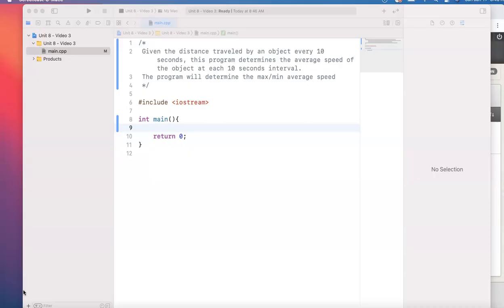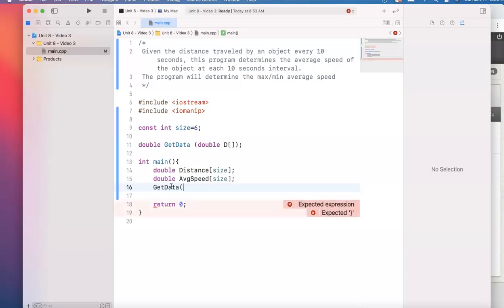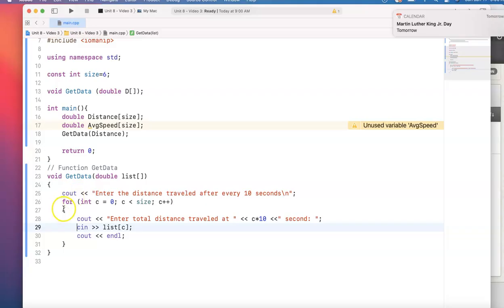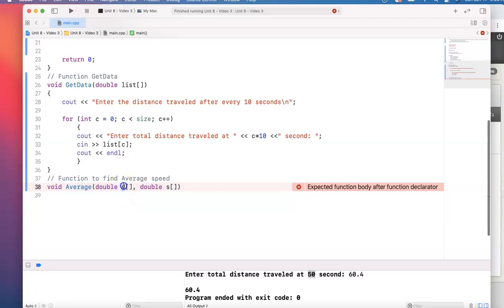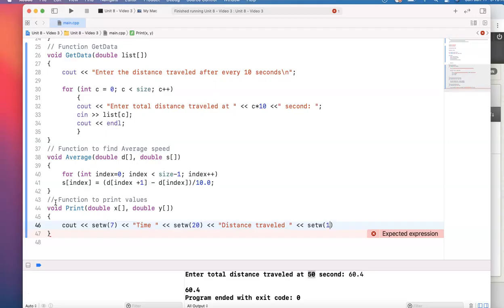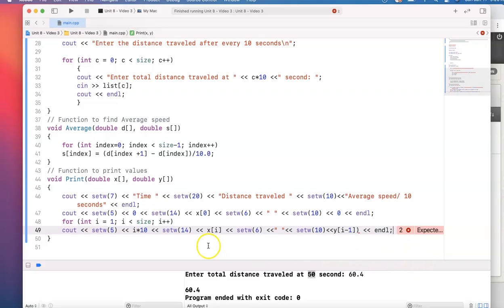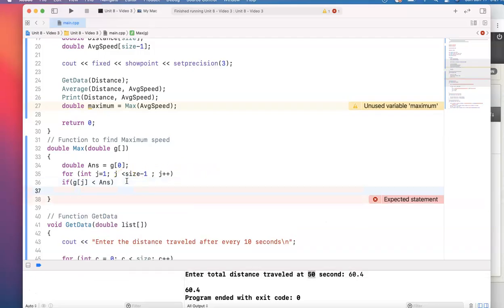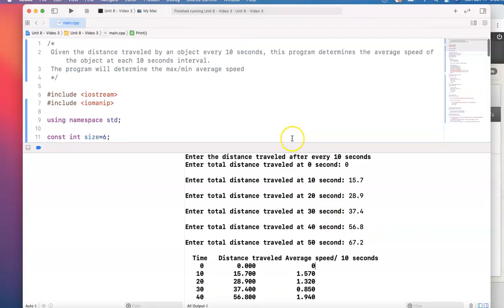Week 9 - Video 3